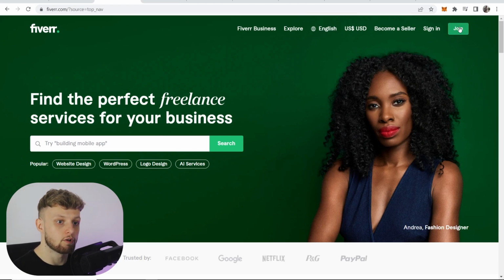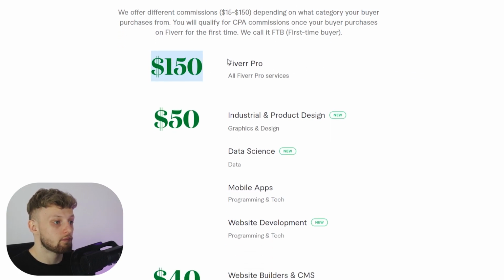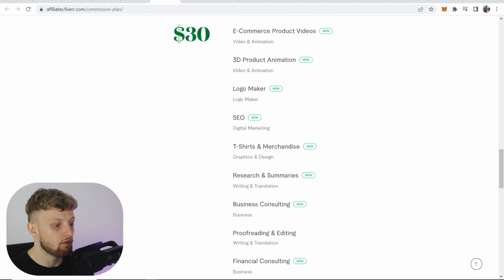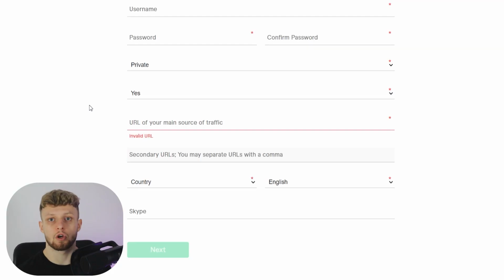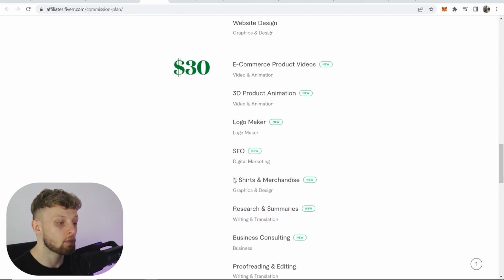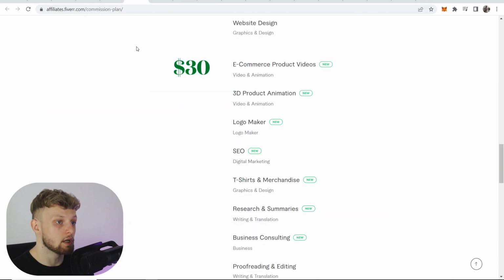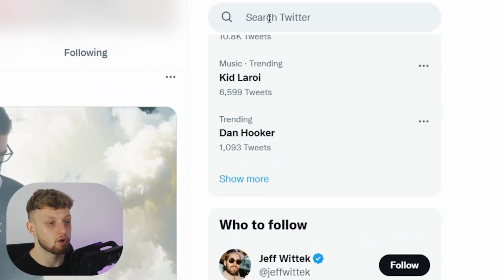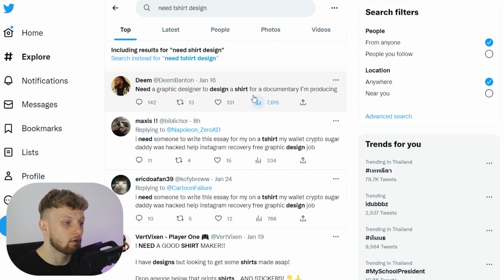Earn $450 Per Day (Make Money Online 2023)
Follow along and learn how to earn up to $450 per day with this simple make-money online method. If you have a computer and an internet connection, you can make money with this method. No investment needed. Follow this step by step tutorial and start earning money!